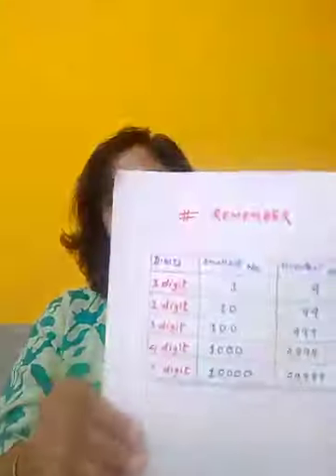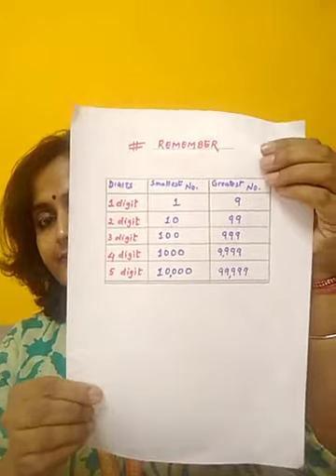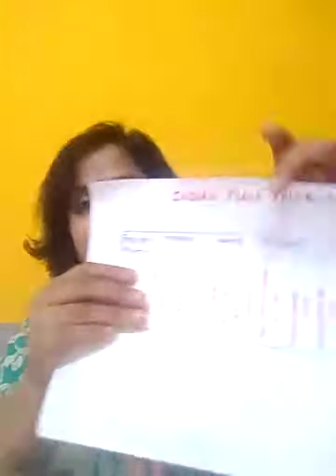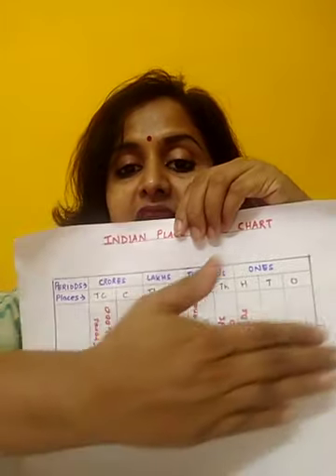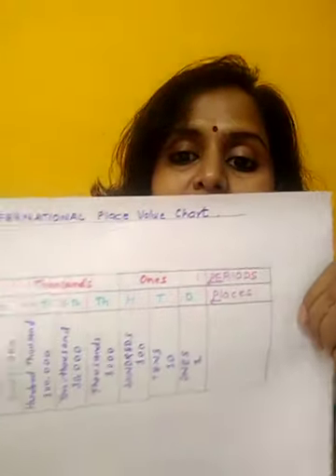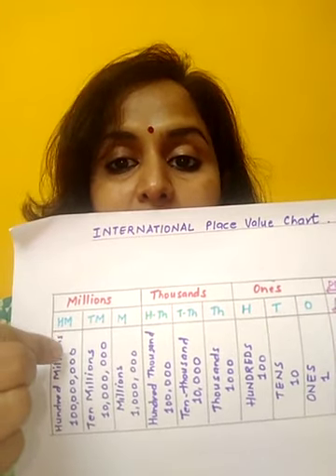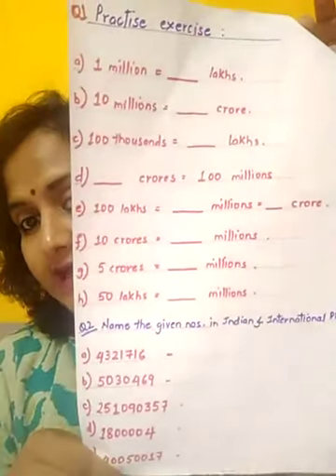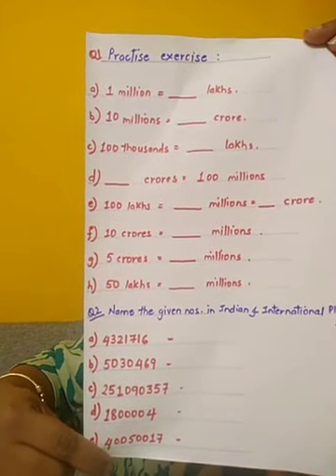Class VI, Knowing Numbers by Mrs. Pooja Naidu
Video Lesson on Introduction of Maths Class